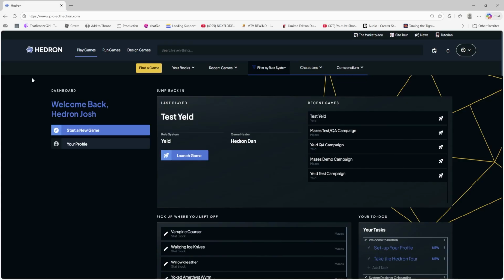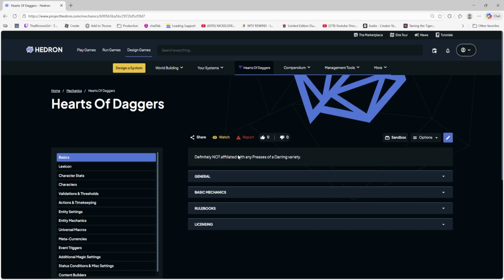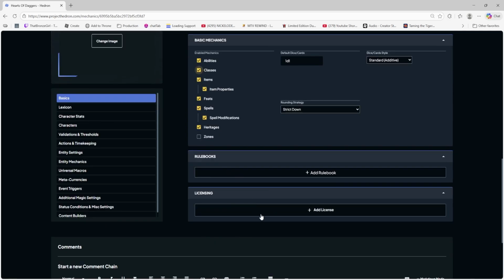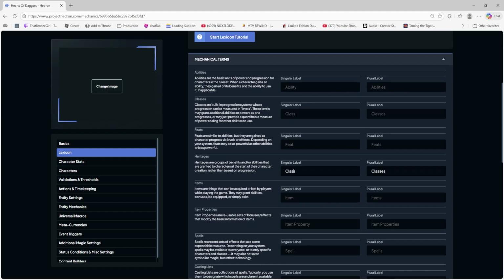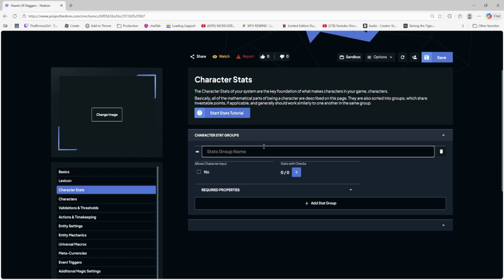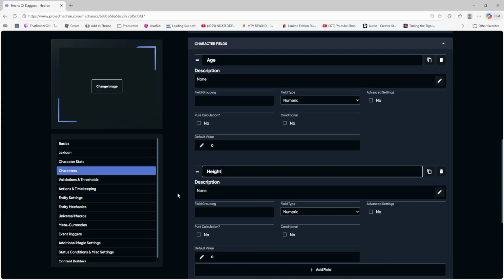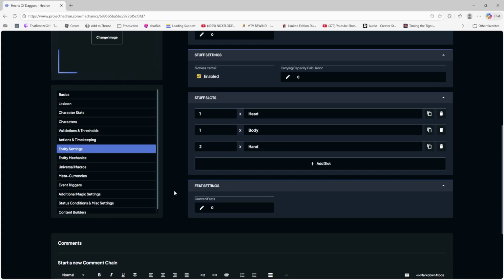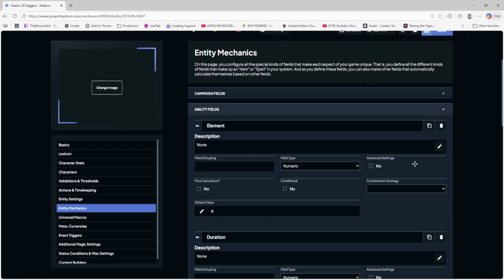How-To Hedron: Building Your World #1-5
Learn how to build your world in Hedron with Anoriand, one of our Game Systems Experts, teaching you how the platform works in a step-by-step guide.

today and begin your next campaign with Hedron!

Chapters:
0:00 Getting Started
2:44 The Basics
5:09 Naming and Customization
7:55 Characters: Tracking Stats
10:55 Entities: The Core of Your System